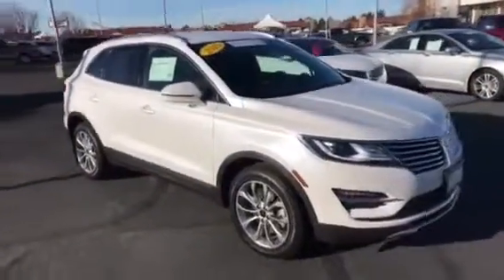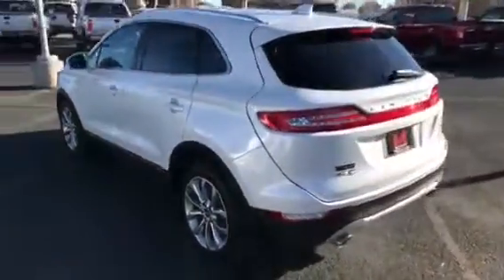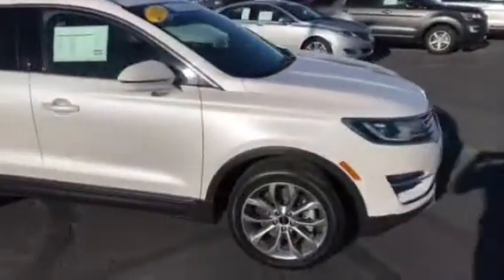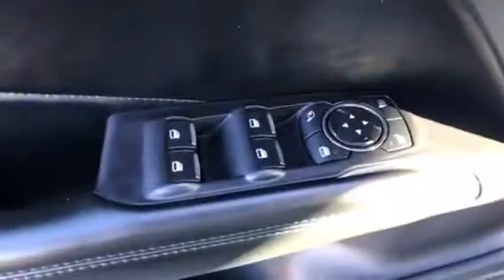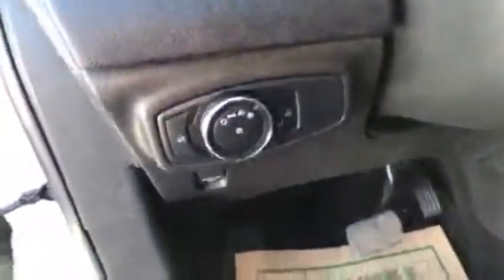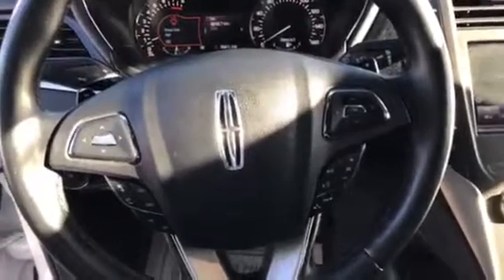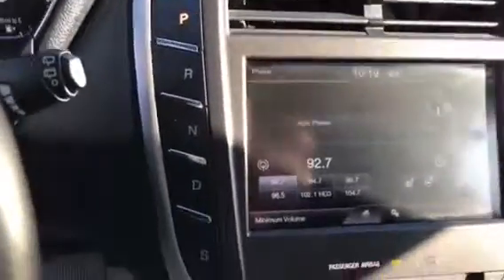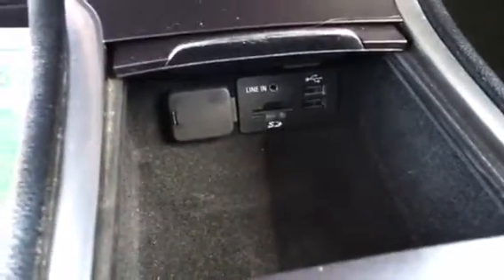2015 Lincoln MKC Select SUV ECOBOOST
2015 Lincoln MKC Select SUV ECOBOOST

 Middlekauff Ford Lincoln Honda in Twin Falls Idaho
1243 Blue Lakes Blvd N Twin Falls, IDAHO 83301